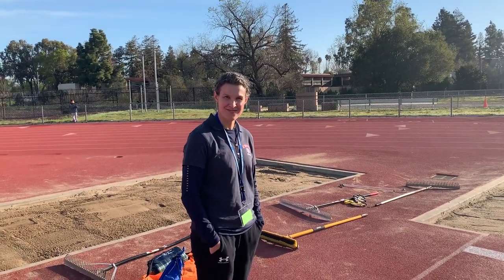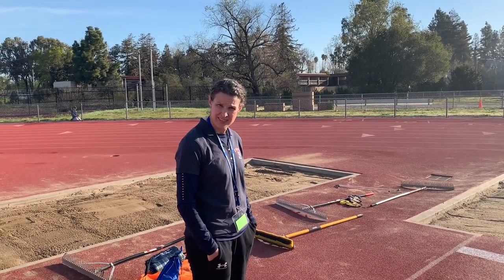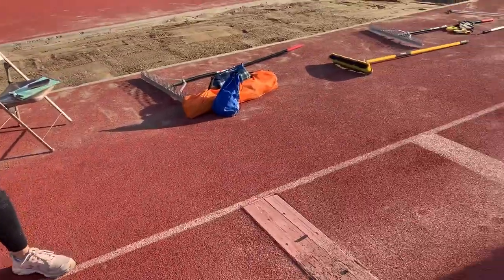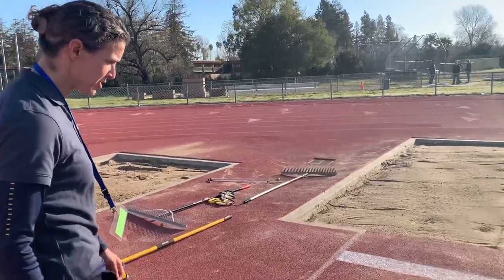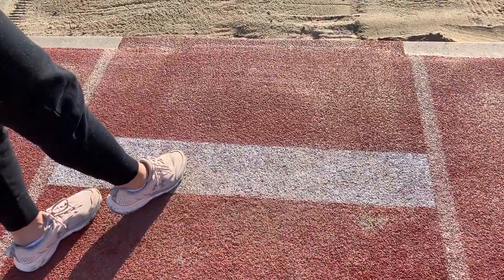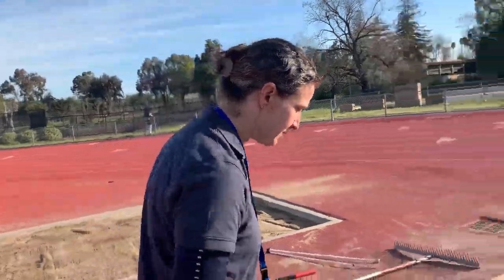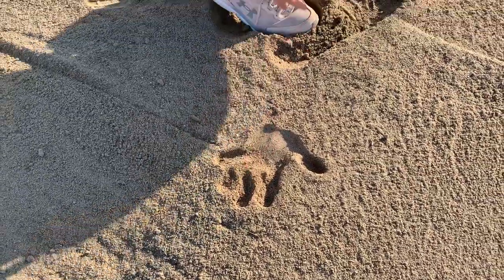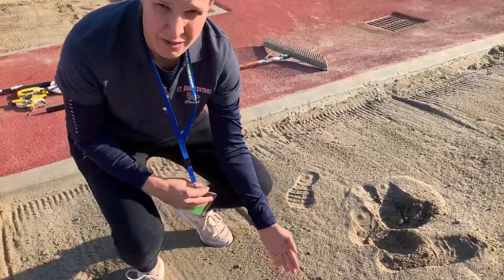CYO Track and Field - Parent Volunteer Guidance - Long Jump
Quick video to guide the parent volunteers on how to measure for CYO Track and Field - Long Jump.